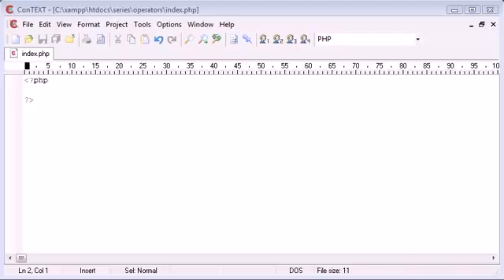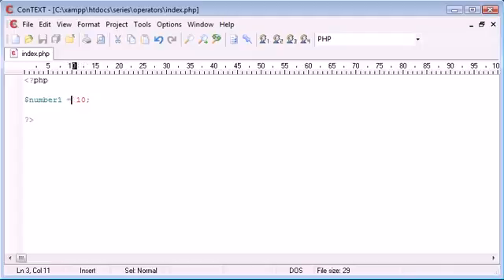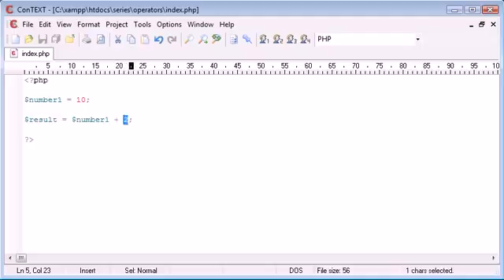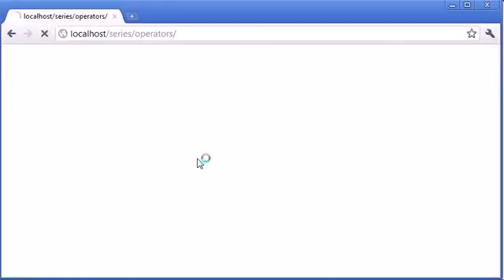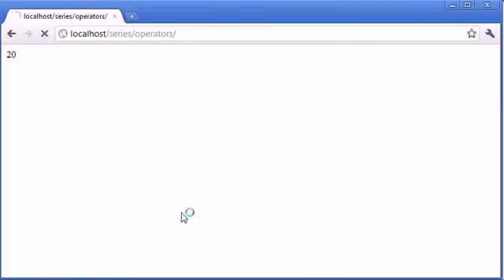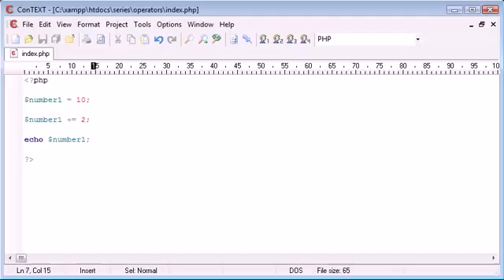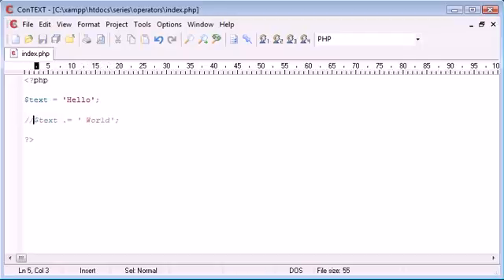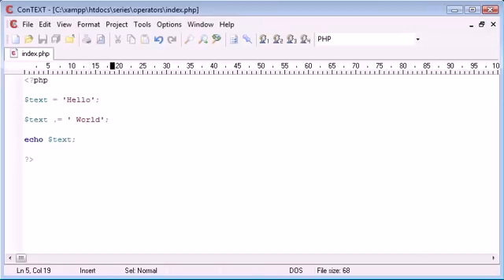20 | Beginner PHP Tutorial 20 | Assignment Operators | GeekyPHP